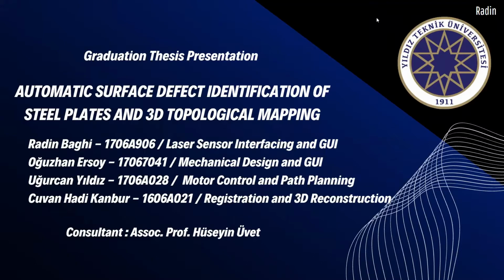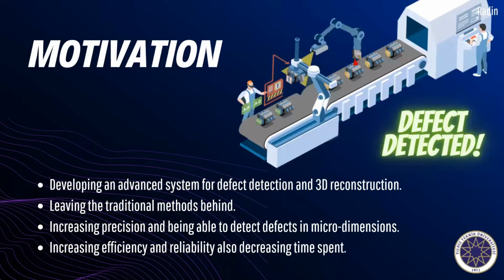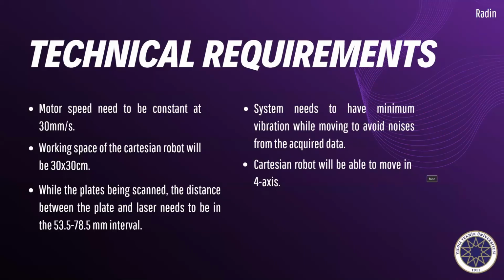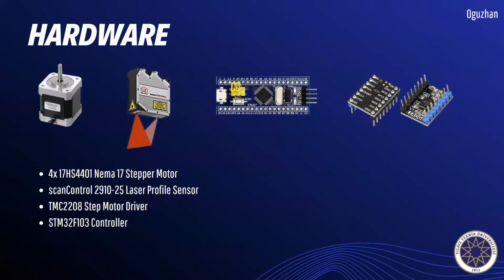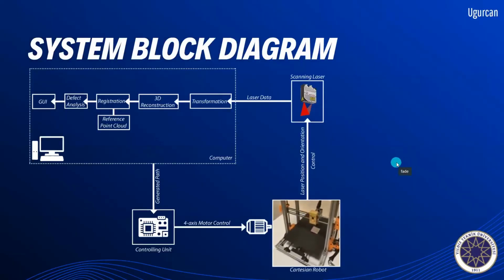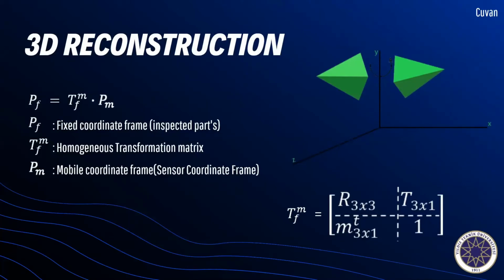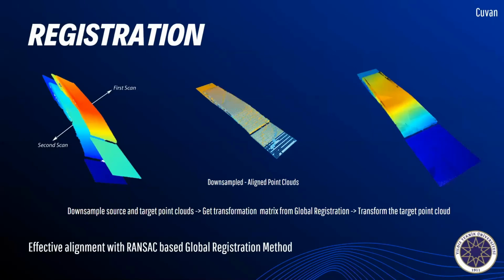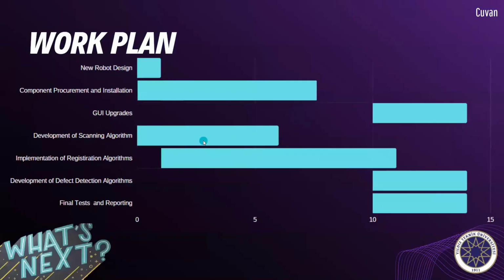BÇ AUTOMATIC SURFACE DEFECT IDENTIFICATION 17067041 1706A906 1706A028 1606A021 Ara Sunum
17067041 Oğuzhan Ersoy
1706A906 Radin Baghi
1606A021 Cuvan Hadi Kanbur
1706A028 Uğurcan Yıldız
Bitirme Çalışması Ara Sunumu